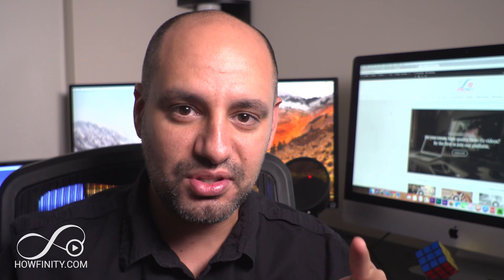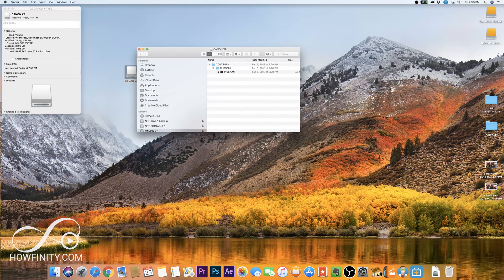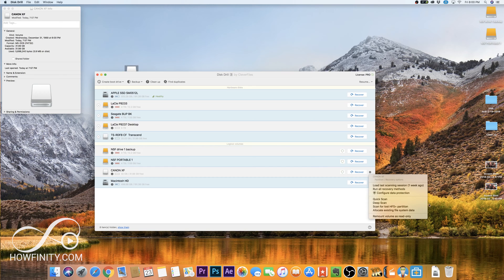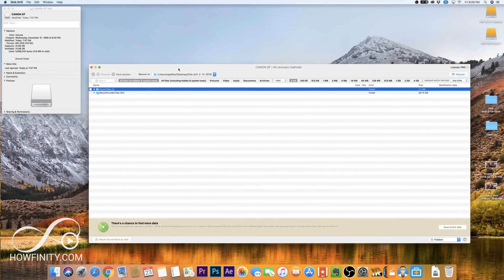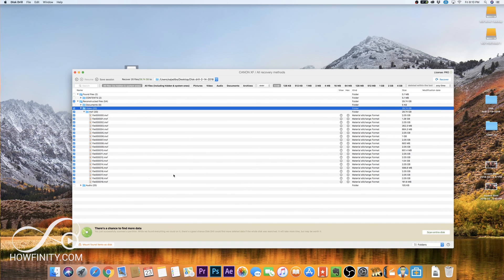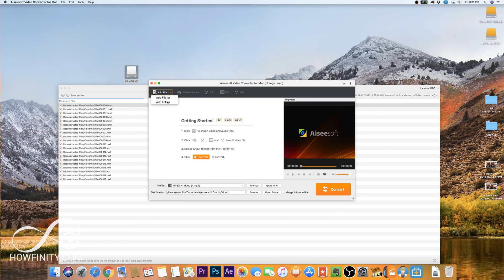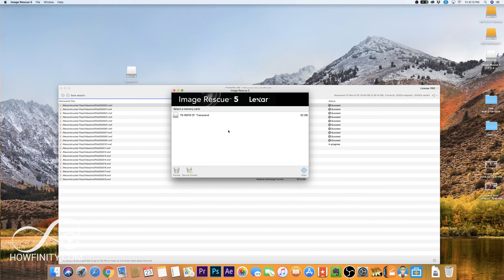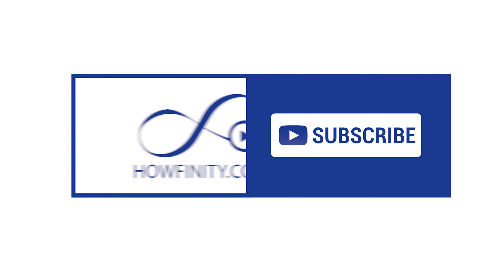How to Recover DELETED Files From a Formatted SD or CF cards-Recover Video/Audio/Photos/Data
If you formatted your SD or CF memory card, you can recover deleted files with software.  Hopefully, you haven't recorded over the information yet.  If you haven't, you can recover all your data from video to photos to data files on the card.

The data is actually not gone when you format your card.  The camera is just giving the card permission to record over it.

The best software to use based on my experience is called Disk Drill and it is available for both Mac and PC.  It will do a deep scan of your card and show you what files it can recover.  You can then purchase it if it found the files you are looking for.